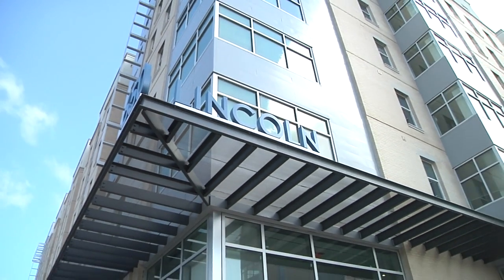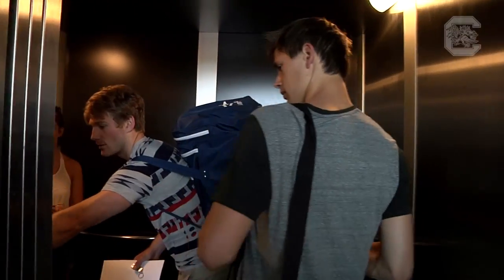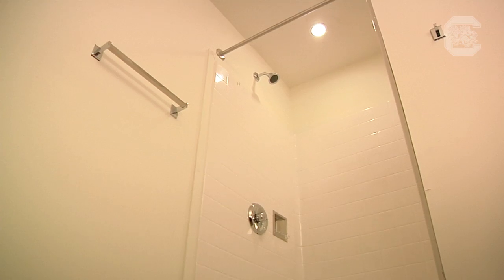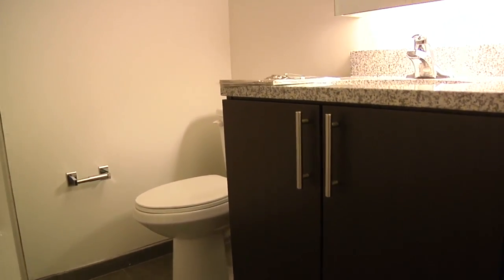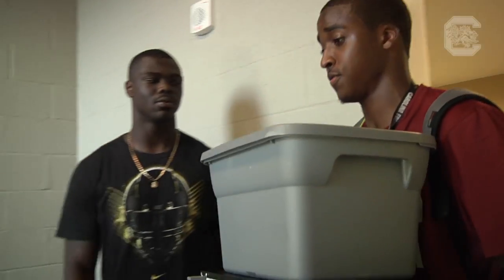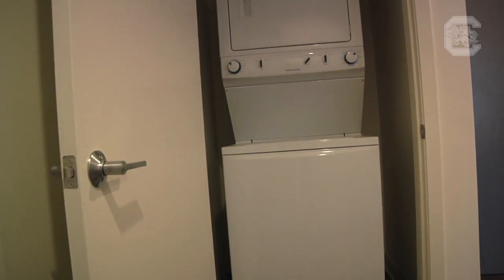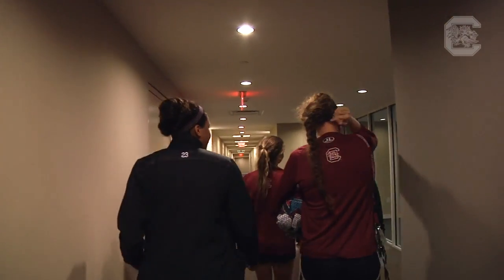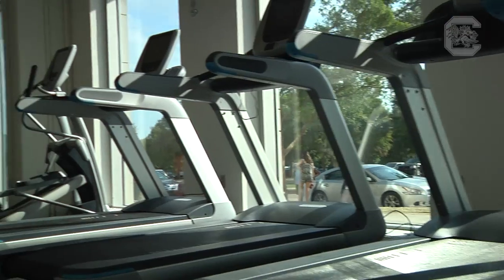Move-In Day at 650 Lincoln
With a full list of outstanding amenities to go along with a great location, South Carolina student-athletes are excited to move into the newest on-campus residence hall, 650 Lincoln.